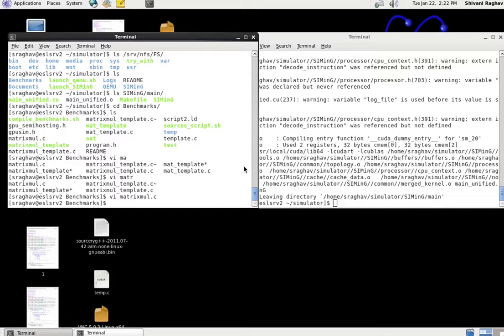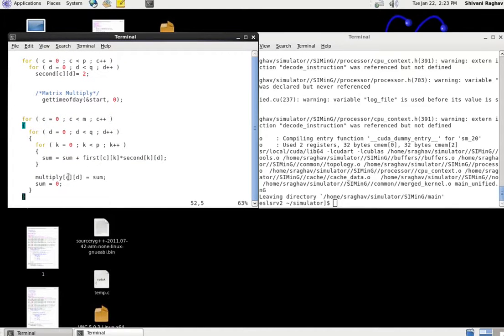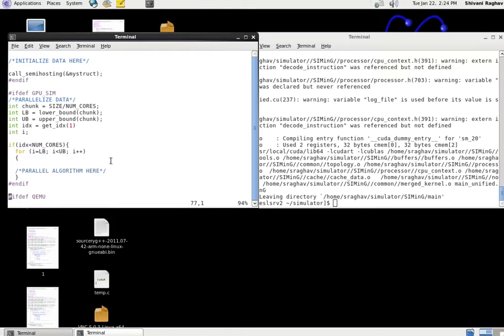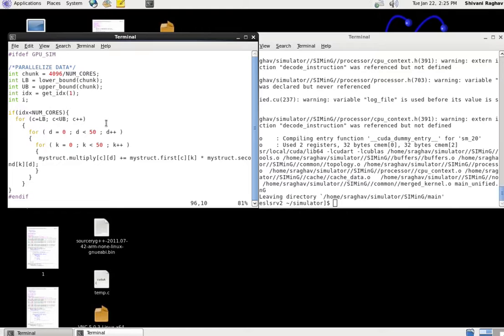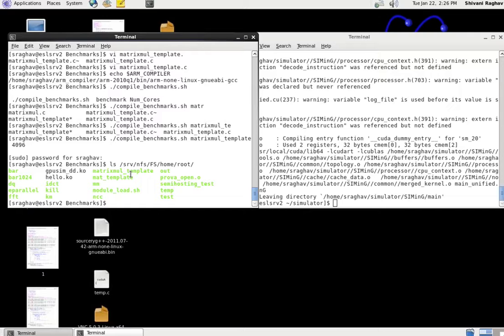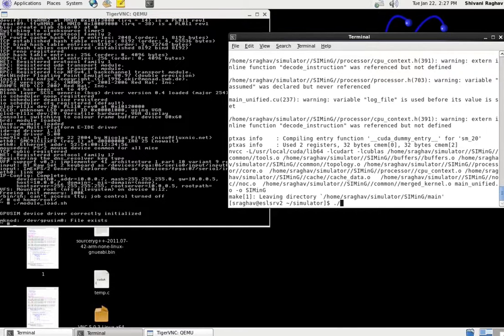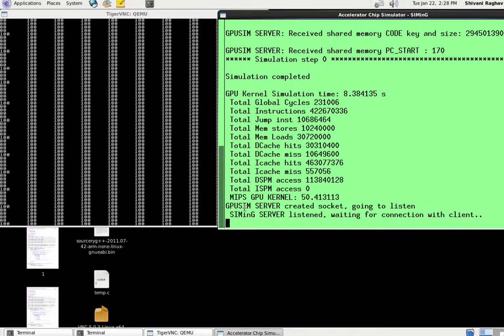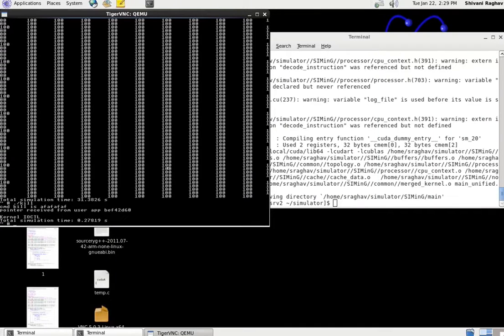video demo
SIMinG Quick start tutorial